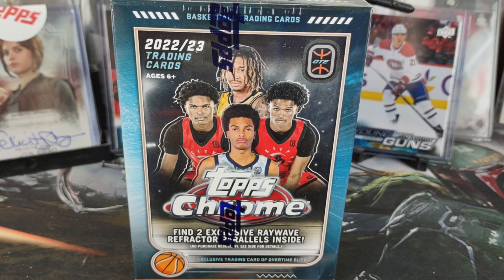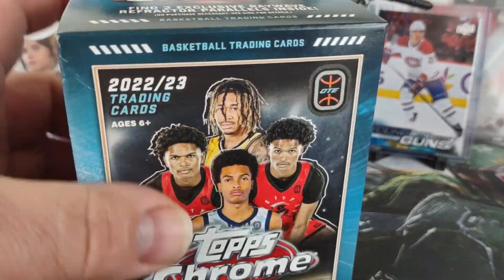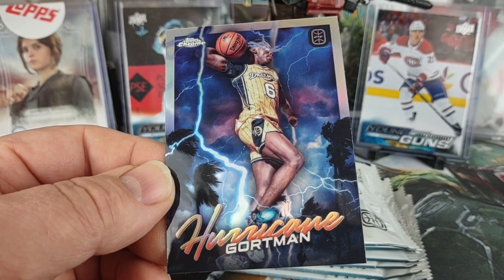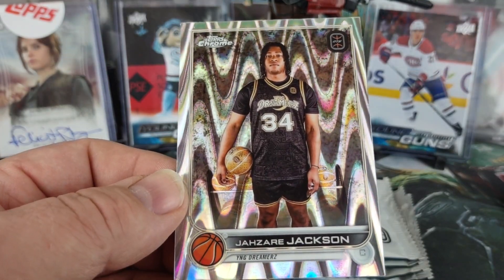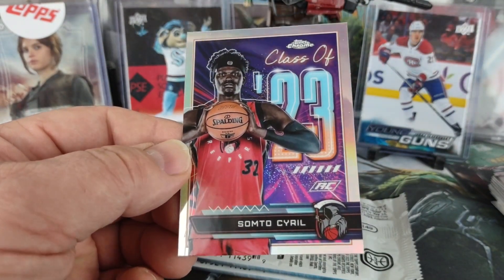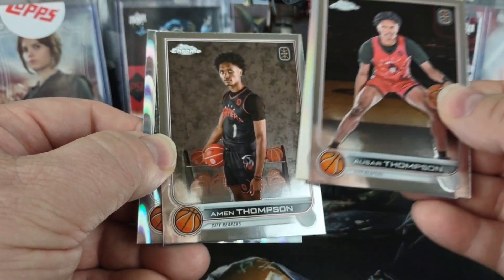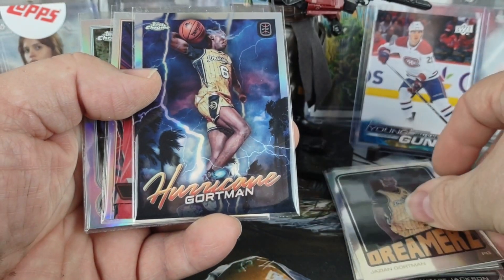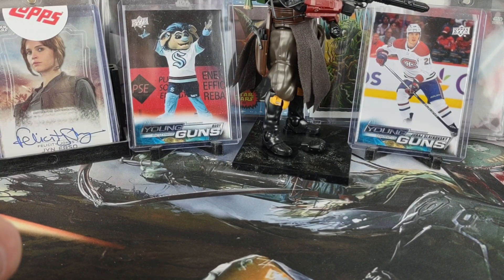2022-23 Topps OTE Chrome Basketball Blaster Box Break - Chrome release with no QA issues???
Found blasters of OTE Chrome at my Fred Meyer yesterday while shopping for groceries. Grabbed one to check out since the Thompson Twins are in this product. I have to say that I'm beyond impressed with how great the card quality is in this release. Either this product has an extremely low print run or Topps might be finally addressing the quality issues from the printers!